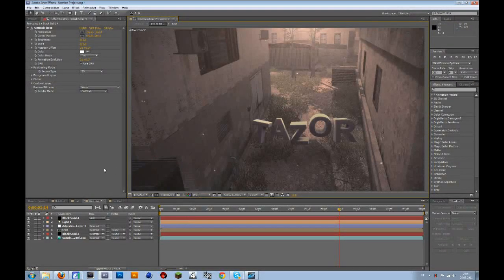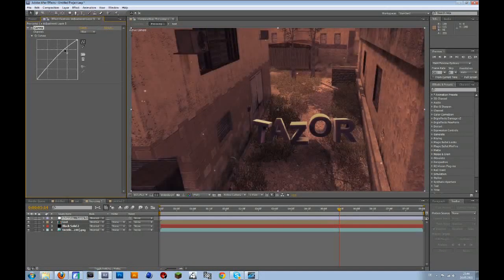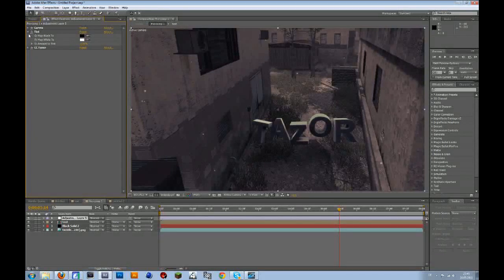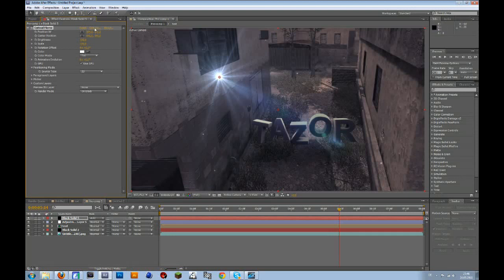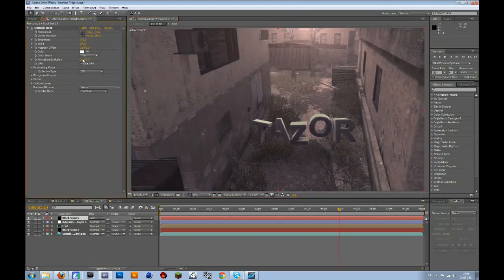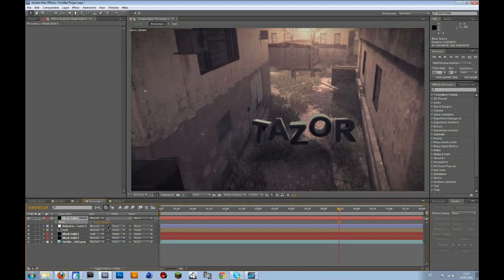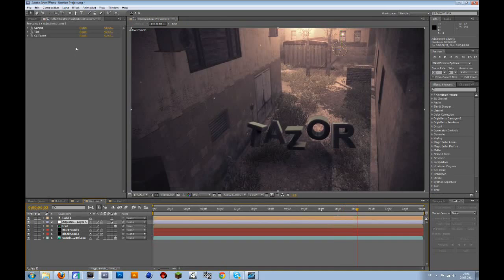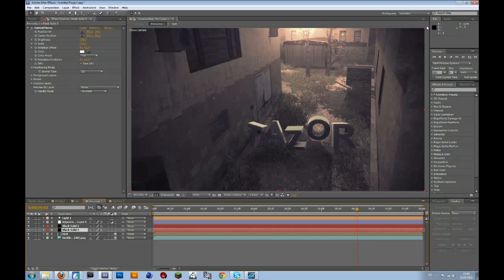After Effects | Colour Correction | TutorialMarket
This was the first tutorial ever uploaded to tutorialmarket!
Get it 100likes guys, i love you!
Im going to upload 1 tutorial everyday for 3 weeks now so be active!
- TutorialMarket